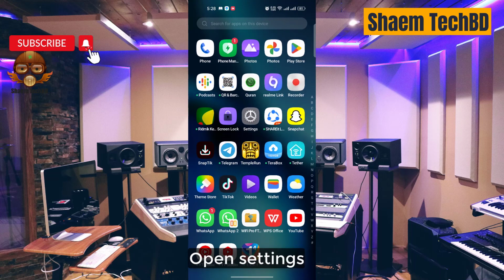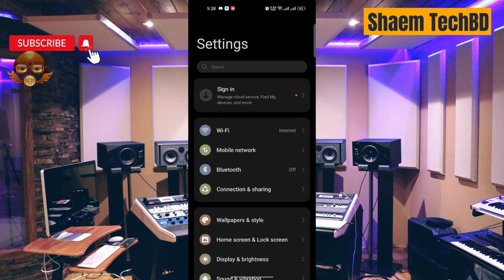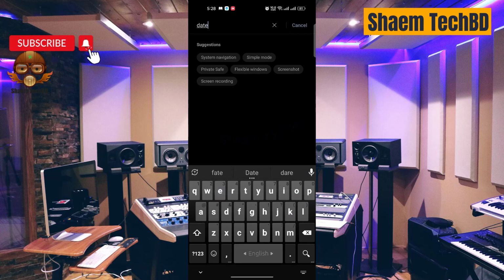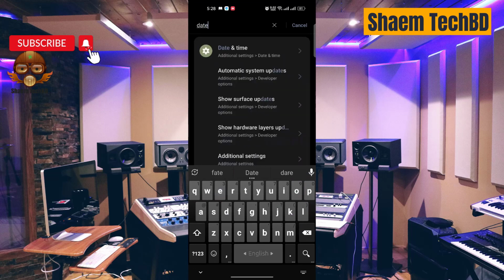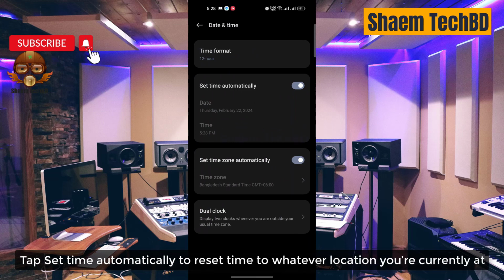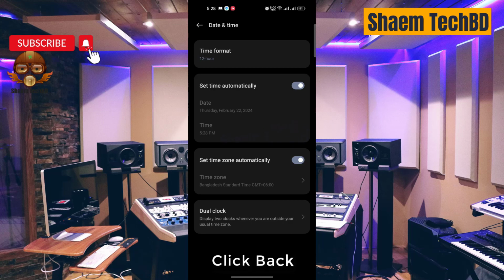How to Fix OmeTV App Sign in Not Working in Android After New Updates